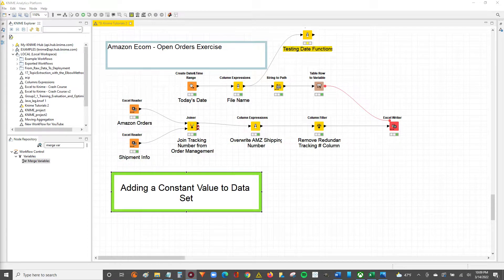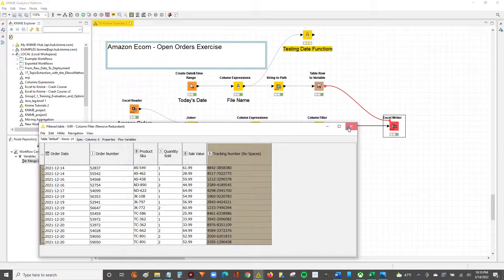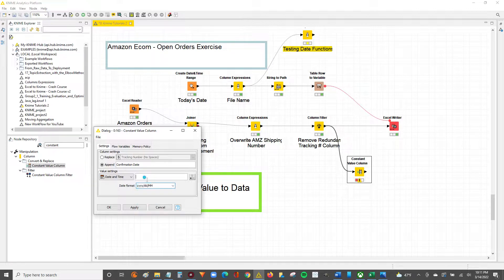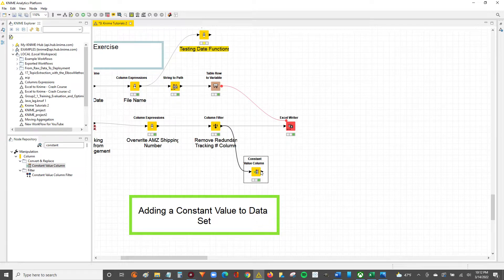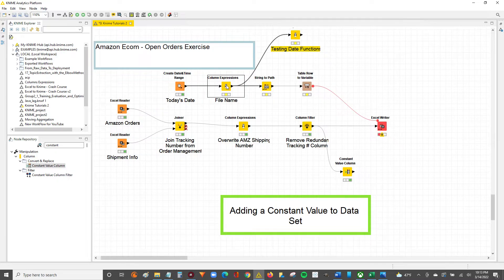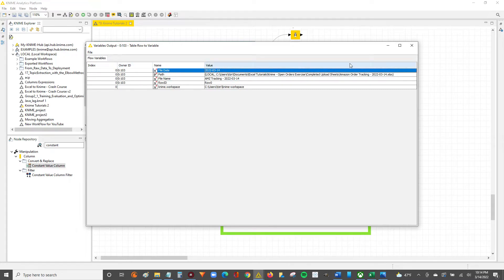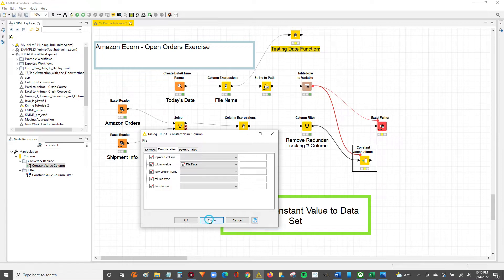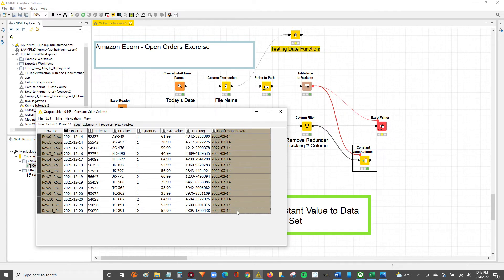Adding a Constant Value Column in Knime!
This is a quick one. Let me know your thoughts.

Cheers,
Nick